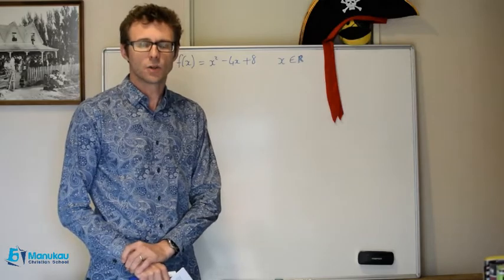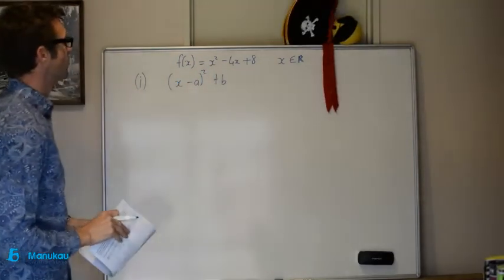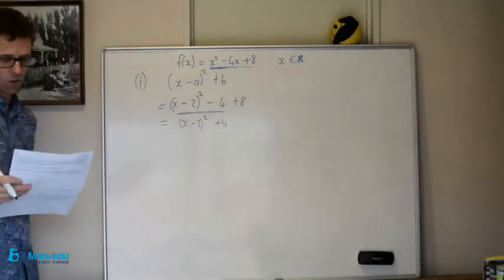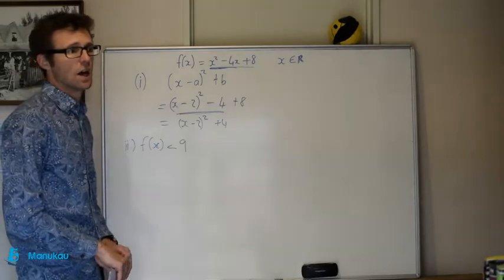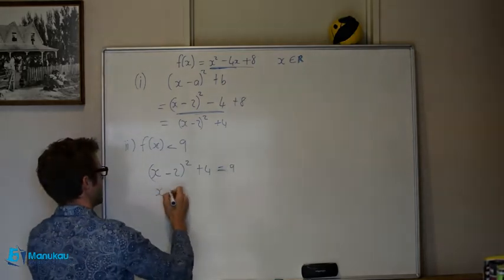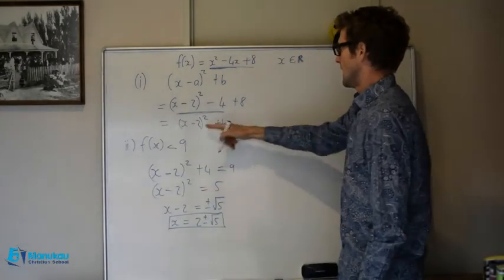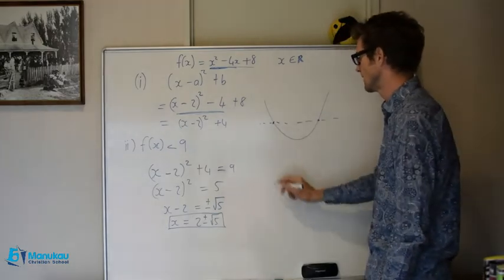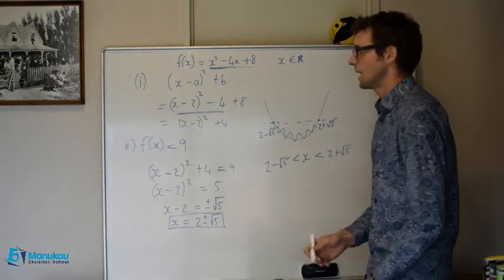Pure Maths 1 Term 1 Test question 1 - functions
A step by step work through of question 1.